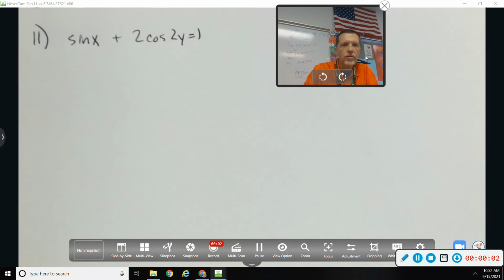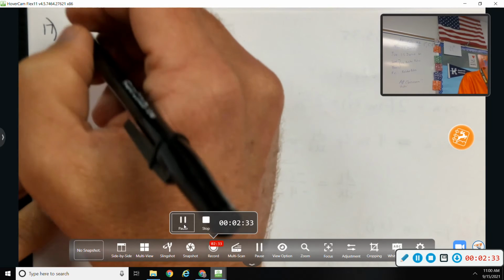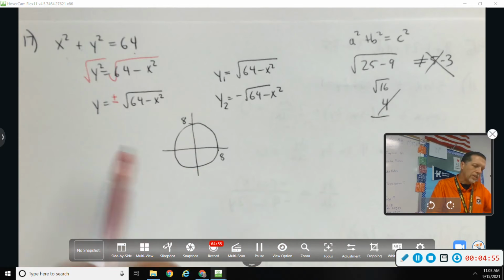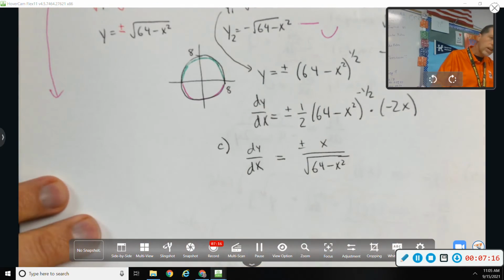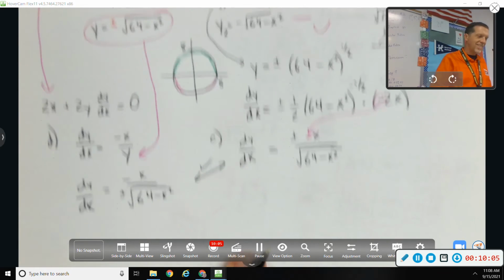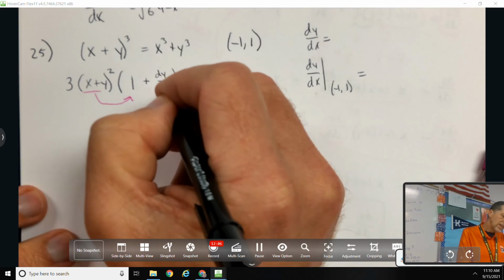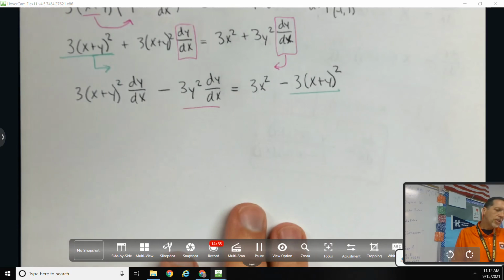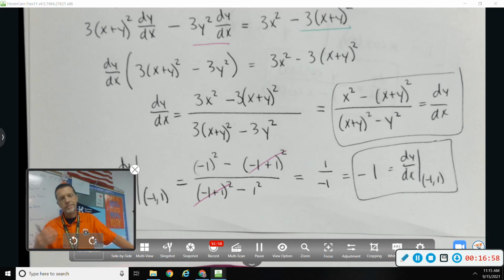More Questions from 146